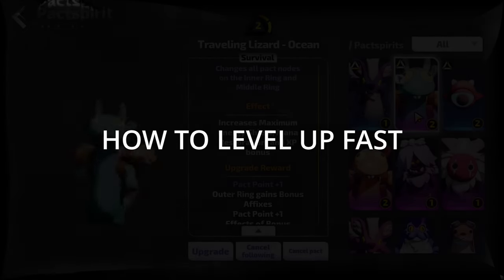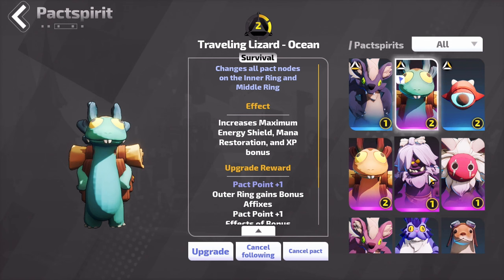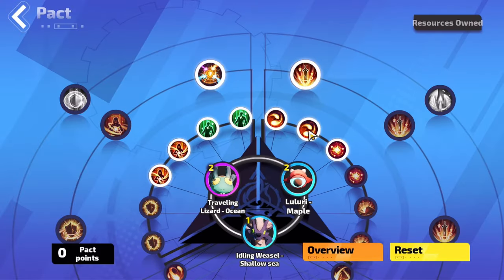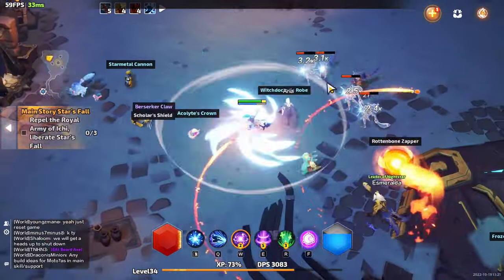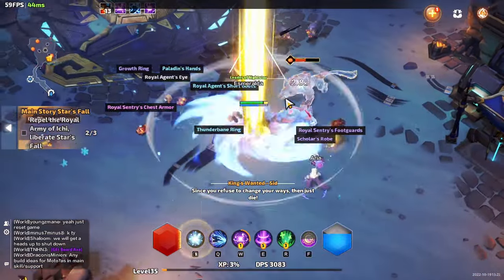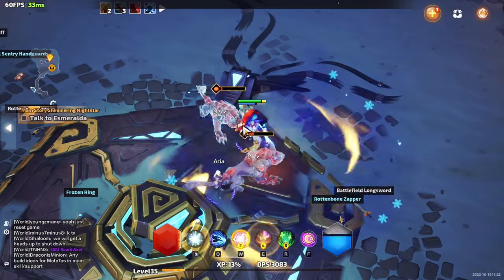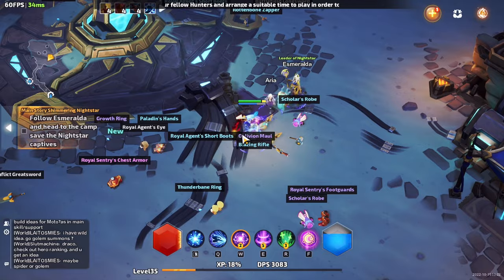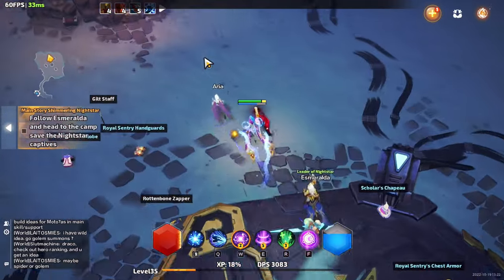Torchlight infinite: LEVEL UP FAST - Super fast exp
TorchLight Infinite is a brand new ARPG and is free to play cross platform to both mobile and PC.
in this video ill teach you how to get exp fast and power through them levels